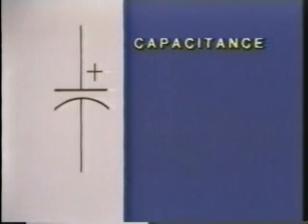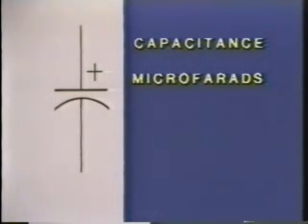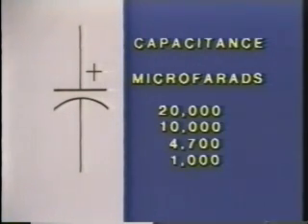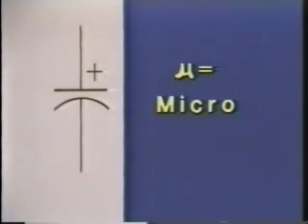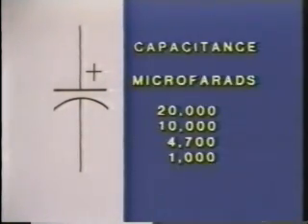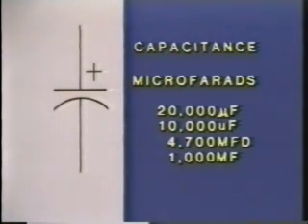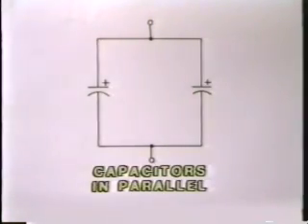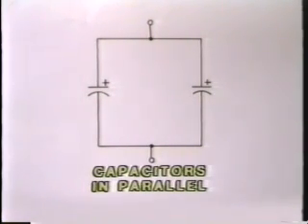Linear Power Supplies-Chapter 5-Capacitor Specifications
Capacitor Specifications